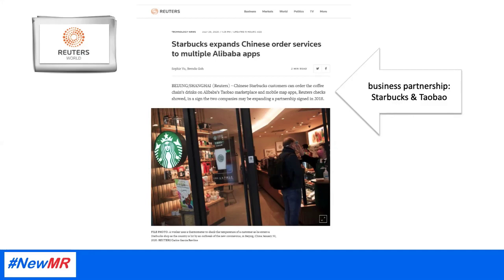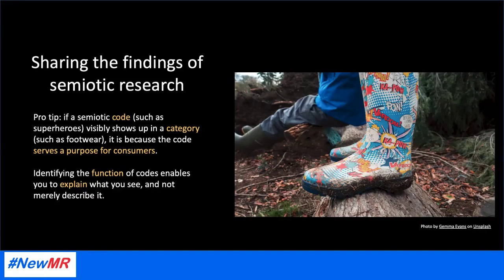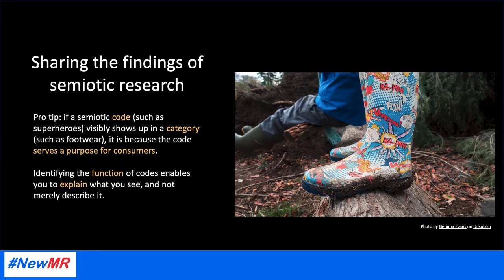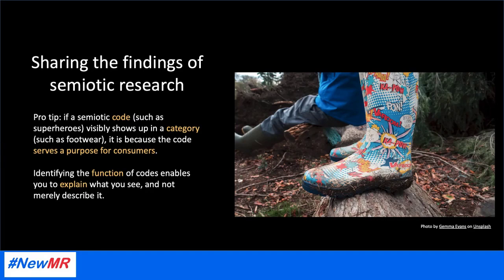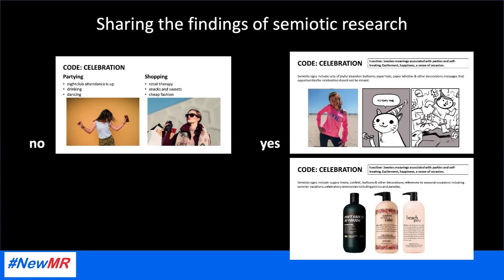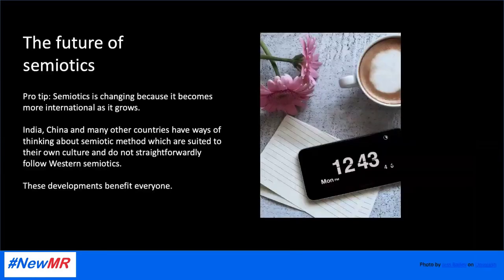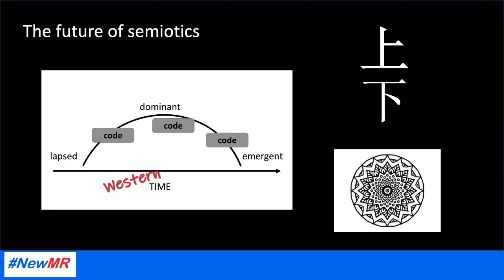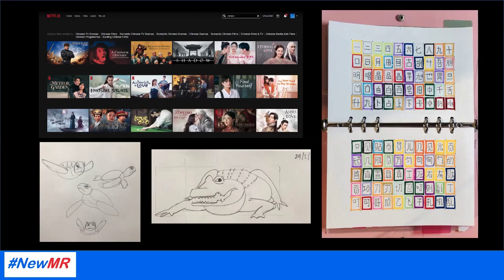Semiotics in Marketing Chapters 10-12 with Rachel Lawes Read-a-Long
If you work in marketing or market research, or if any aspect of your job involves understanding consumers, there’s never been a better time to get into semiotics. Brands around the world are rapidly taking it up. It strengthens brand communications, guides design and ensures that everything is pitch-perfect for global and local markets. It bridges the gap between culture and psychology, giving a clear view of how the deepest emotions and needs of the individual are connected to national tastes, politics and changing social trends. It’s also unique in being the only market research method which is expressly designed to unlock the meaning of visual images.

Until now, the only barrier for would-be users and practitioners was that semiotics was considered hard to access and rather academic. All that has changed with the publication of ‘Using Semiotics in Marketing: How to achieve consumer insight for brand growth and profits’. Described by reviewers as “immensely readable”, “crystal clear” and “generous” in sharing the author’s 20 years of commercial experience, ‘Using Semiotics’ is the first book to offer a complete step-by-step course for marketers that takes away the barriers to entry and empowers everyone to conduct their own research and find original insights for brands. No previous experience or training is required and readers who follow all the steps have a completed, publishable project by the end of the book.

Dr Rachel Lawes is the author of ‘Using Semiotics in Marketing’ and is conducting the read-a-long with Ray Poynter, a luminary of British market research, who read the book together over a handful of episodes. Everyone is invited to join us and is guaranteed to look at the world differently by the end. Semiotics will permanently change the way you think about marketing, brands and consumers and eventually it will change the way you think about your own culture and your own life.

**Timetable**

- COMPLETED EVENT - 23 April, Presentation by Dr Rachel Lawes on semiotics, what it is it, why you might be interested in it, and what will the book help you achieve?
- COMPLETED EVENT - 21 May, Review of chapters 1-3, questions and comments from readers
- COMPLETED EVENT - 11 June, Review of chapters 4-6, questions and comments from readers
- COMPLETED EVENT - 2 July, Review of chapters 7-9, questions and comments from readers
- COMPLETED EVENT - 23 July, Review of chapters 10-12, questions and comments from readers

‘Using Semiotics in Marketing’ is available in e-form, paperback and hardback from Kogan Page, Amazon and other retailers.